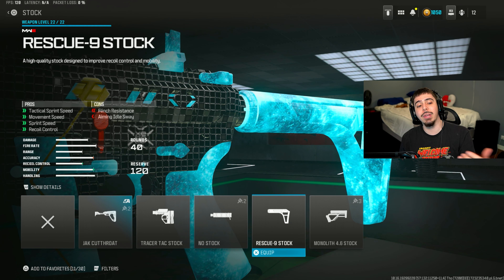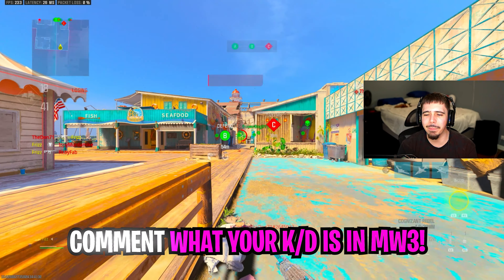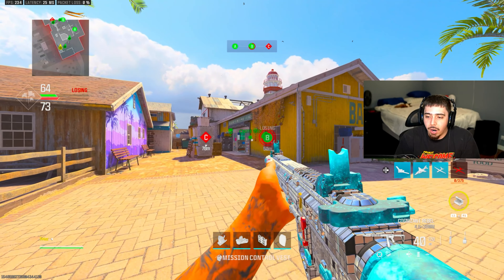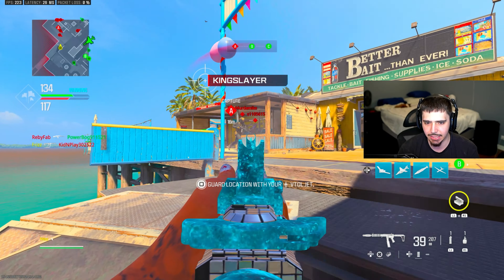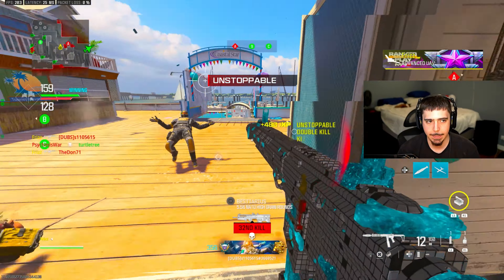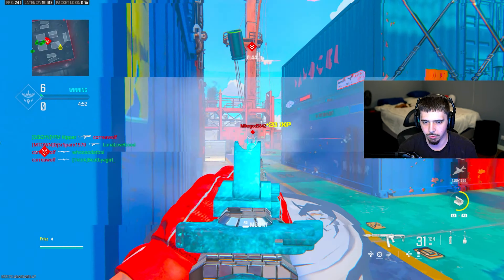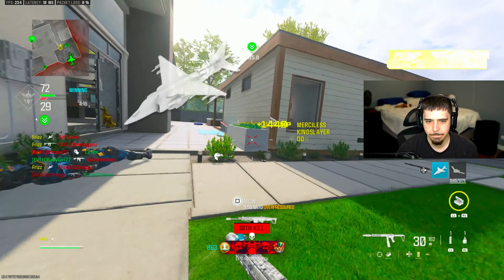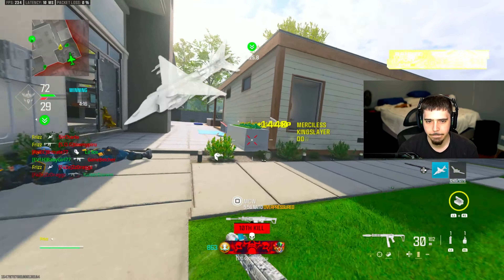new *MAX DAMAGE* SUPERI 46 CLASS in MODERN WARFARE 3! 👑 (Best SUPERI 46 Class Setup) - MW3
All My Streaming Gear